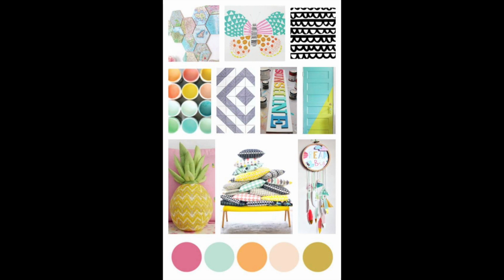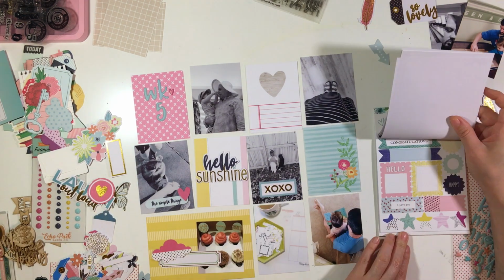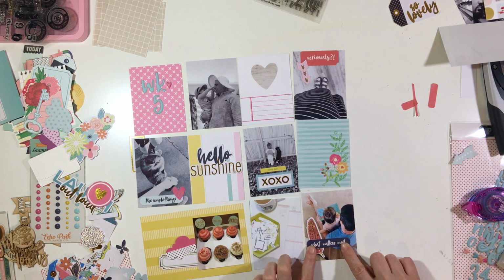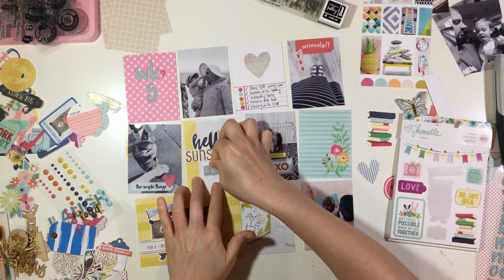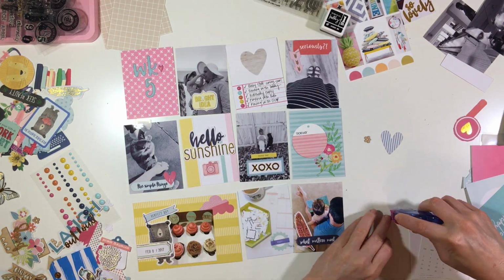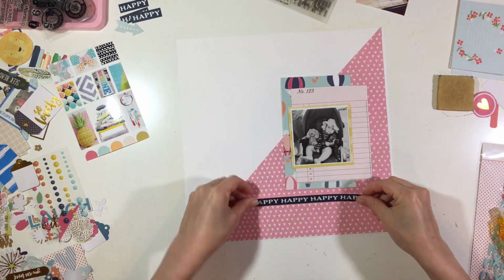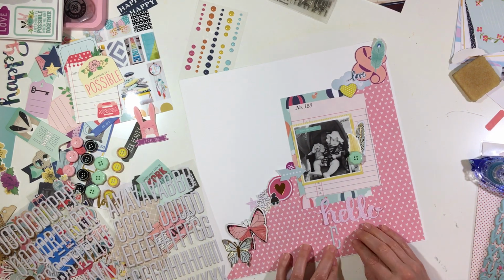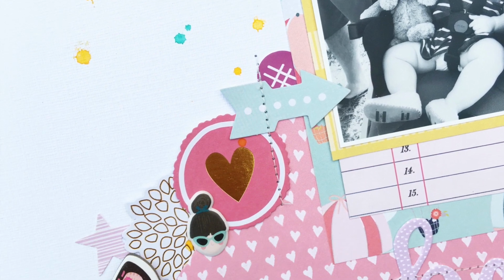Project Life and Scrapbook Process | Hip Kit Club May 2017